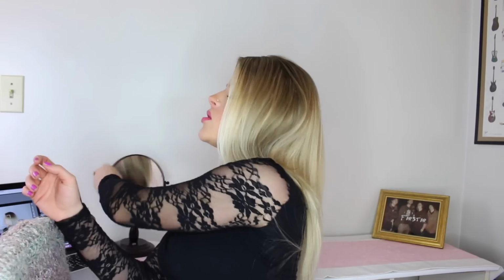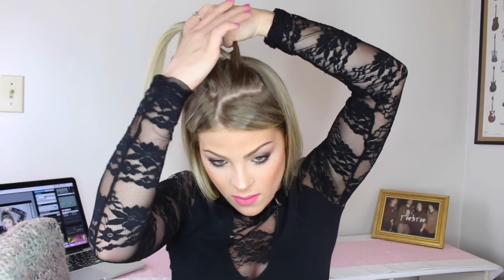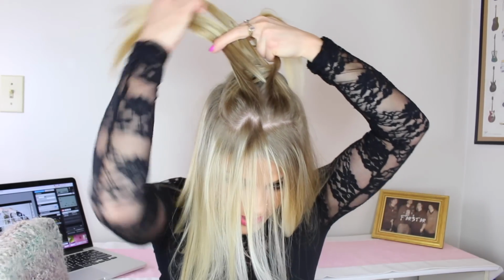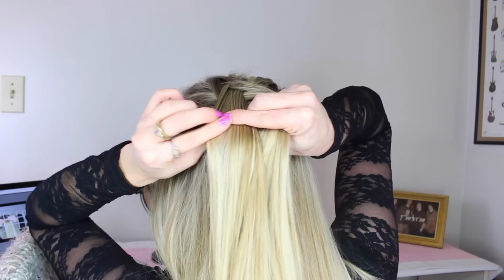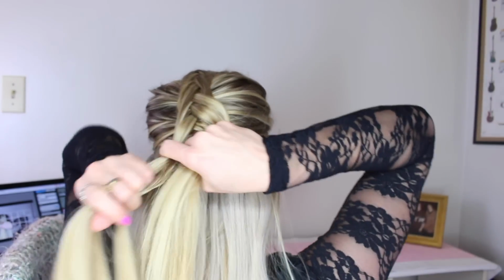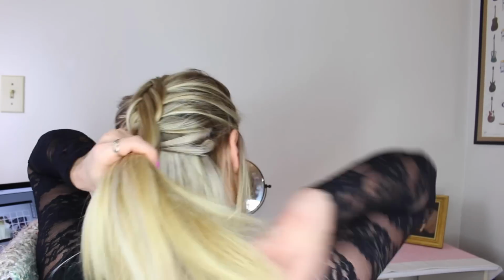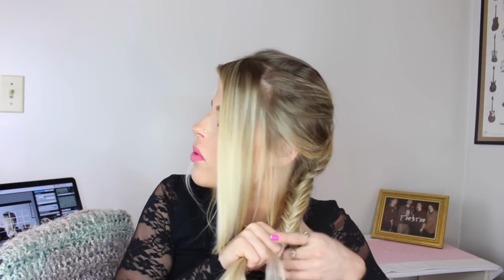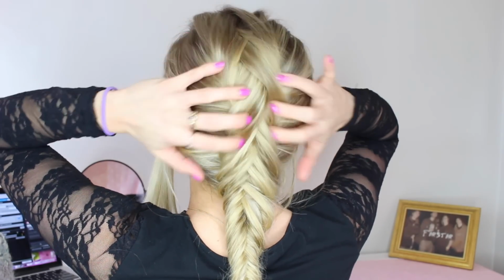HOW TO: Dutch Fishtail Braid tutorial | Step by Step | Valerie Pac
hi loves! todays video is showing how to create the all time famous gorgeous dutch fishtail braid on yourself! it is a challenge and takes time and practice but in this tutorial i show you step by step how to create it! don't give up!

♡ Quick info about me!
Im Valerie, val for short :) I’m 23 years old and i am a licensed cosmetologist. I have been watching youtube videos since i was 14 years old and i have always dreamed of having my own channel. i have been a hairdresser/makeup artist for over 5 years and i wanted to share it all with you! i hope u can join me on this journey! lets become friends :) xoxo!